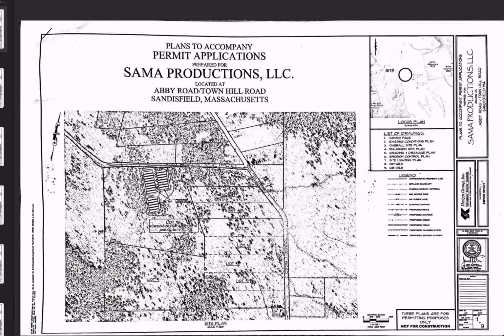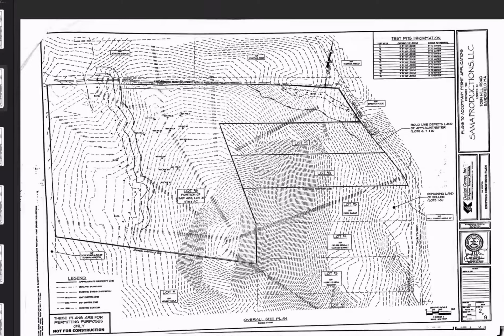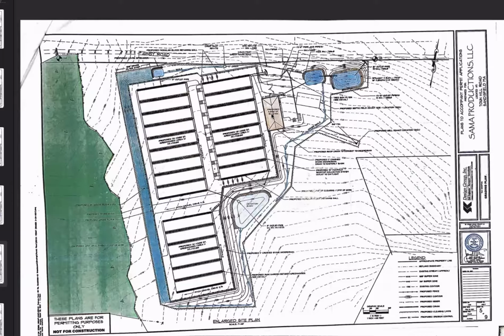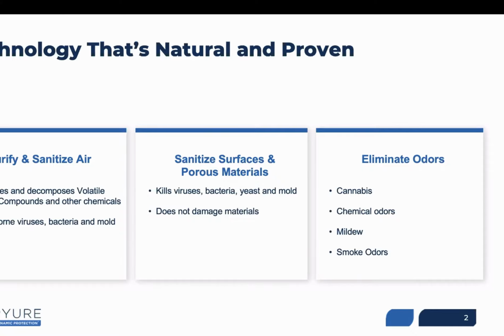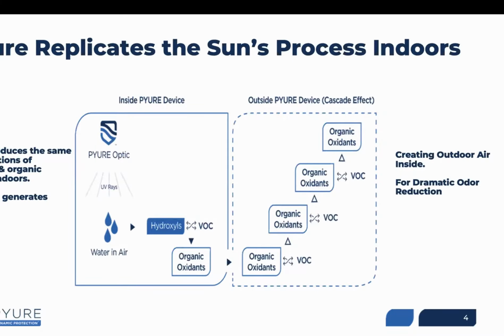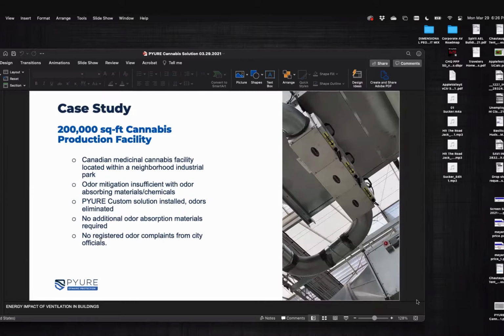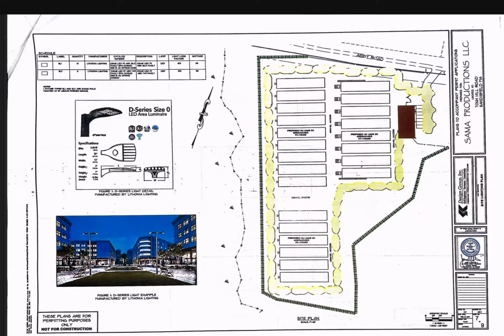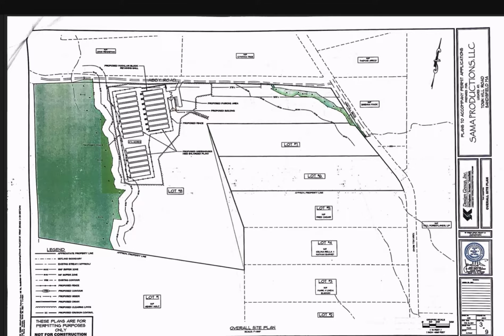Sandisfield SB 03.29.21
The Sandisfield selectboard held a public hearing on a proposal from Sama Productions LLC for a cannabis grow facility.